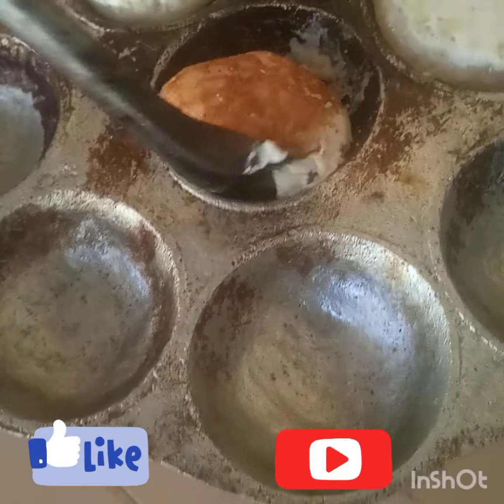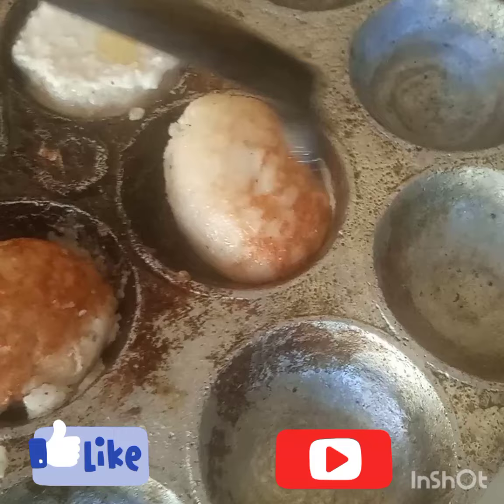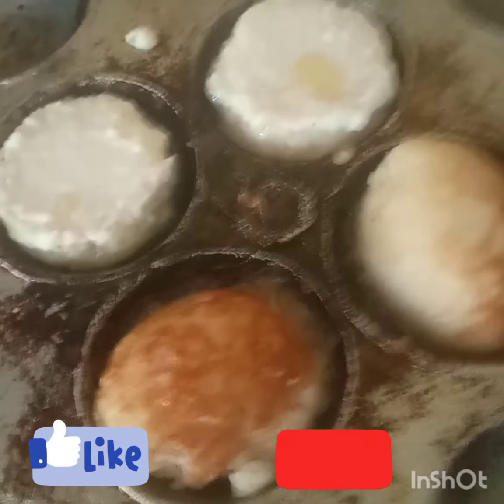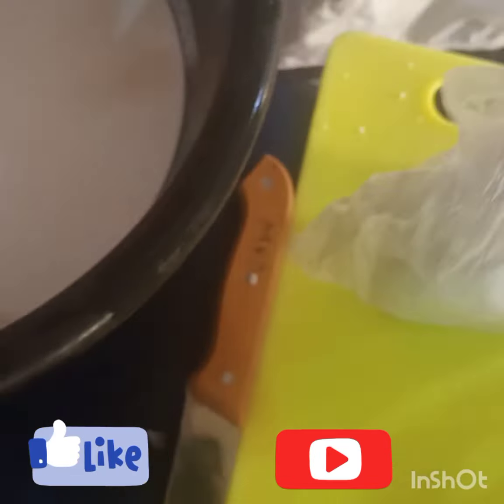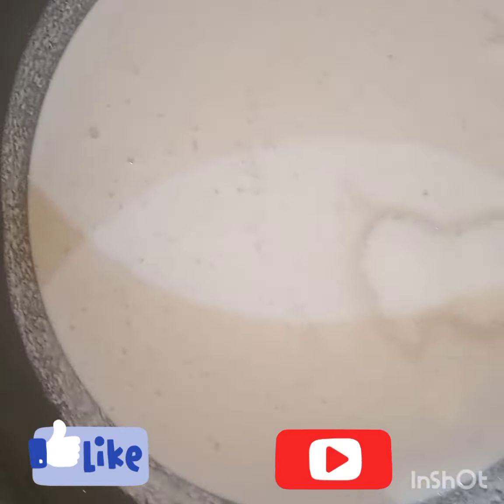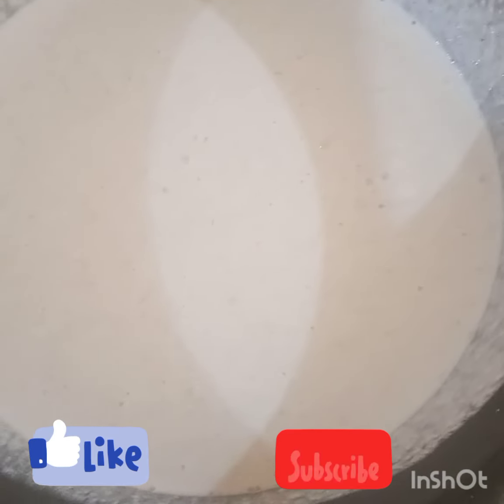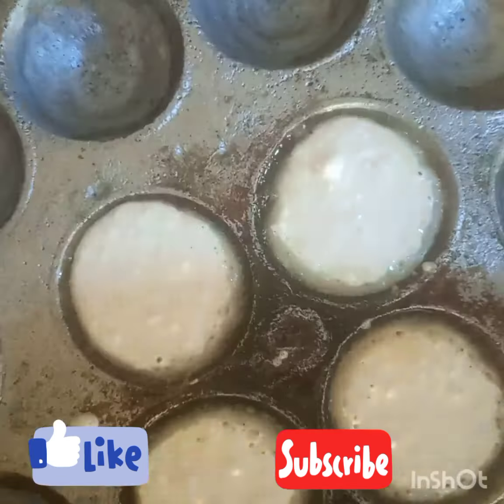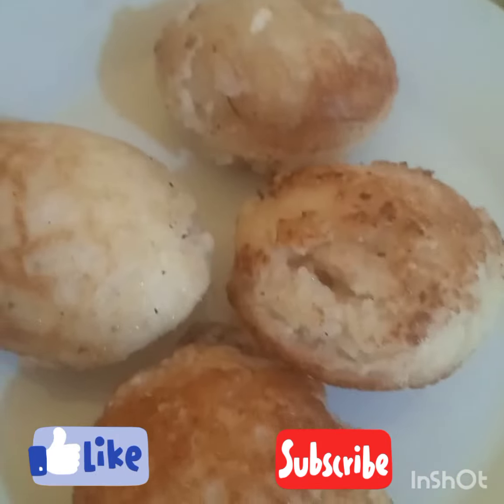How to make tasty fluffy delicious Masa.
Young Chef Ebube